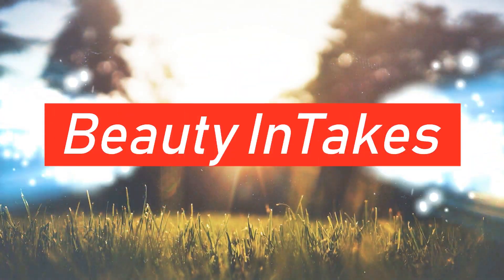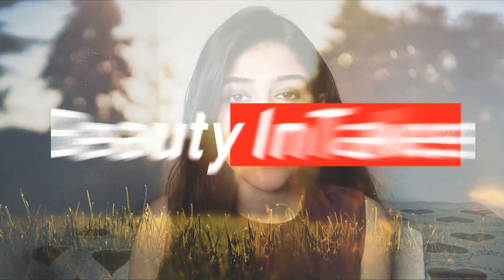Easiest Makeup Look using only 3products |3products makeup challenge|soft smokey eyes|day+night look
In todays video I have shared how you can create a makeup look using just 3 makeup products .
This is the look you can create when you have nothing in hand or for dats when you are busy .
I hope this video is helpful for you and if you find it helpful THEN make sure to

I hope to see you in my next video till the time take care .